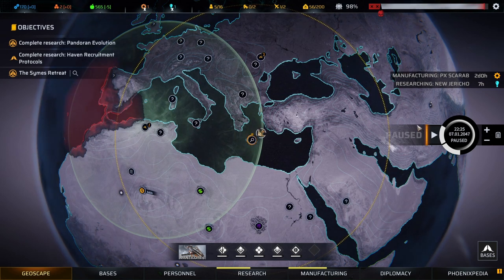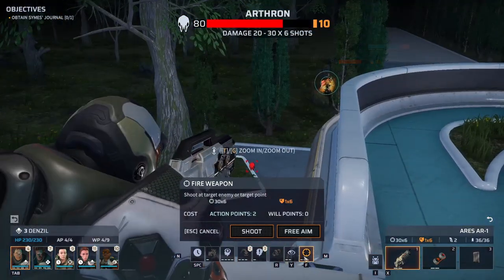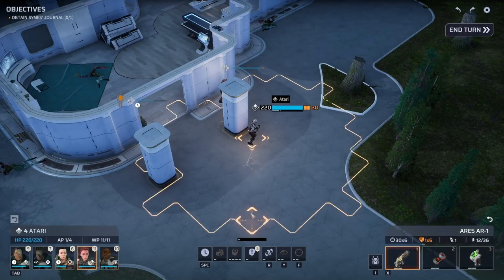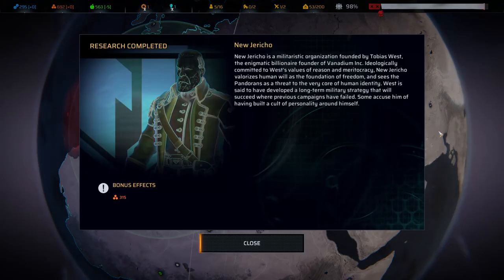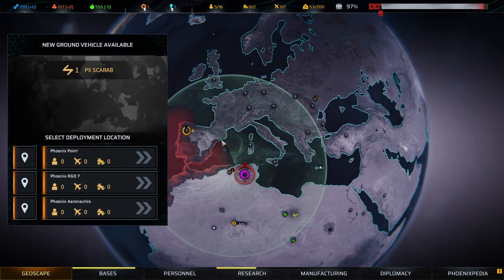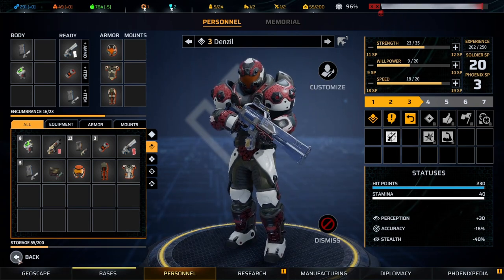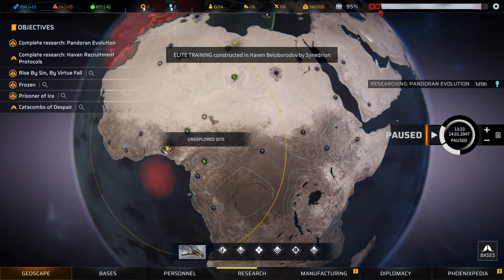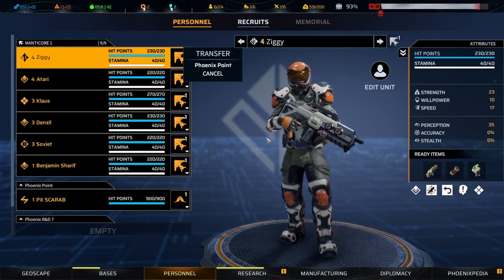Phoenix Point | #7 Yer Going The Wrong Way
Phoenix Point - A tactical combat game, from the makers of XCOM. Fight aliens in a not too distant future. An apocalypse has happened and the Pandora virus ravages the world. You and your team are all that stands between survival and extinction for the human race.